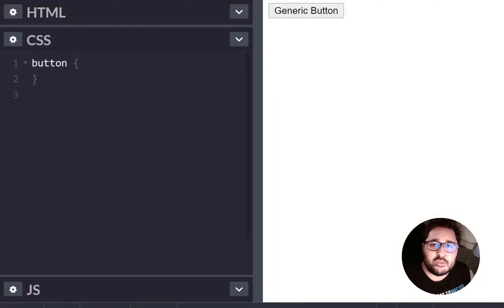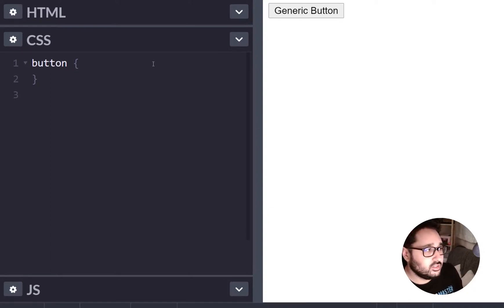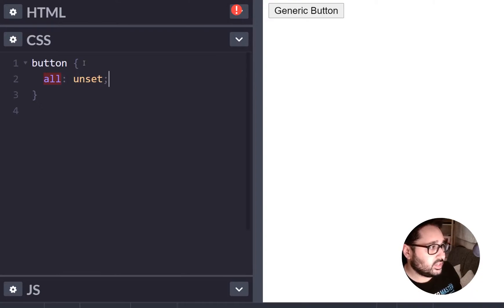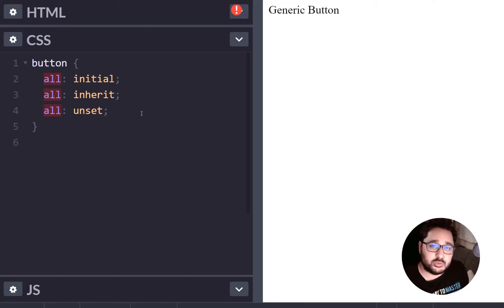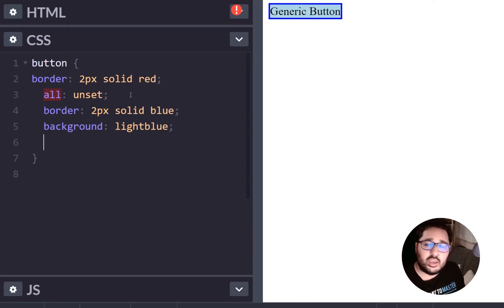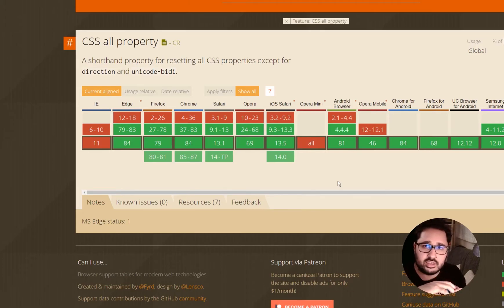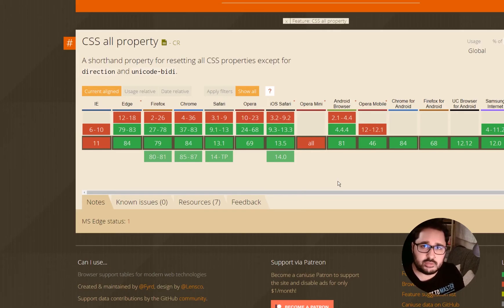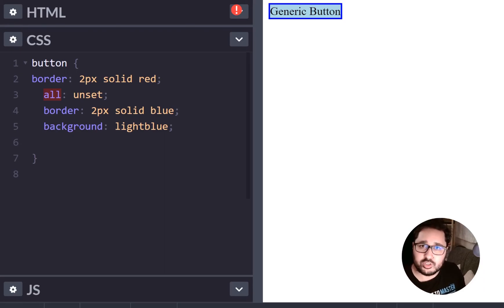The One-Line CSS Reset You Need to Know About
Unleash the Hidden Power of CSS with This ONE-Line Styling Trick! In this video, we dive deep into the 'all' CSS property and show you how it can remove ALL styling from an element or component in just ONE line of code. Watch now and discover why every Frontend developer should know about the 'all' CSS property!